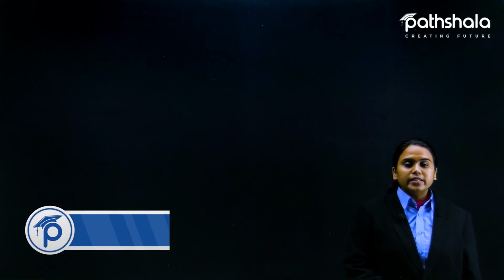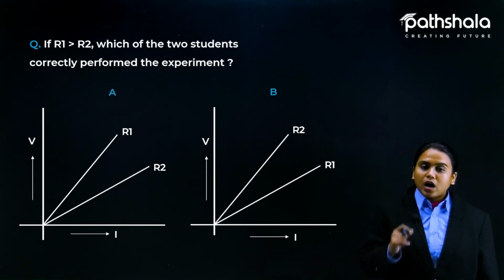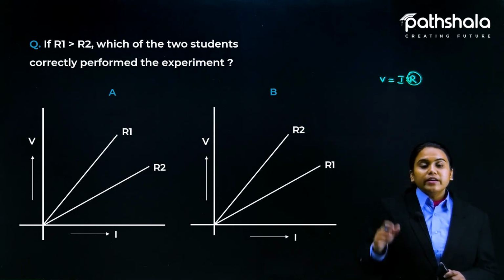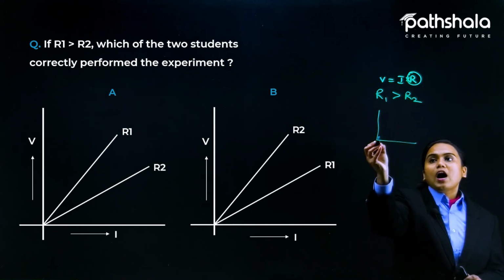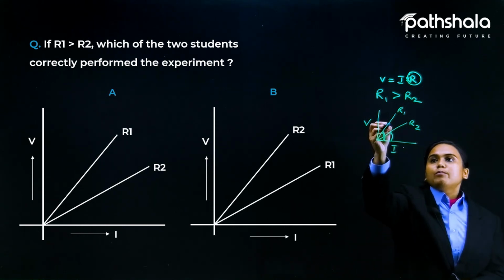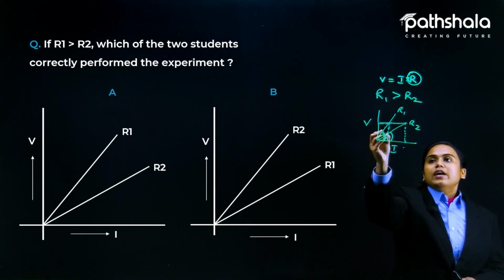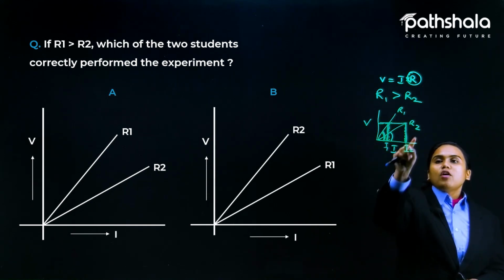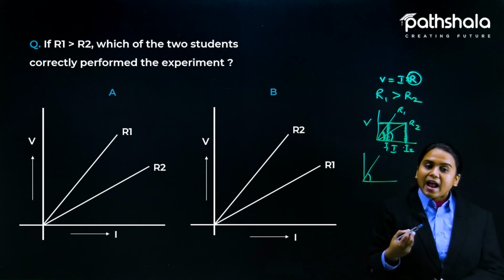COMBINATION OF RESISTANCE | Chapter 12 Electricity | Physics | Class 10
Std : 10
Subject : Physics
Chapter : Chapter 12 Electricity
Topic Name : COMBINATION OF RESISTANCE